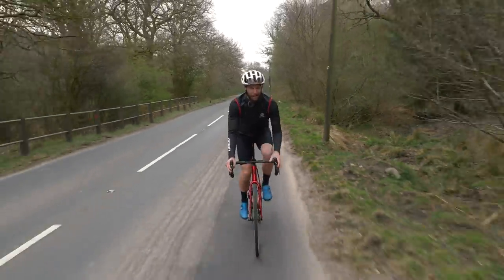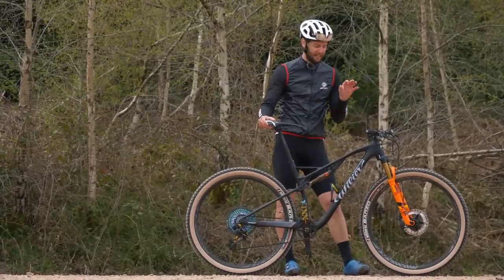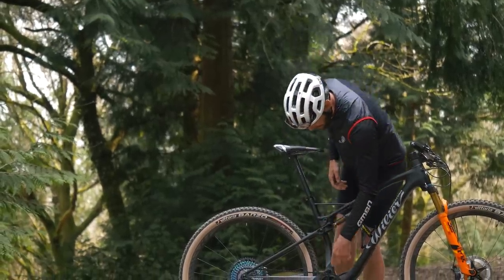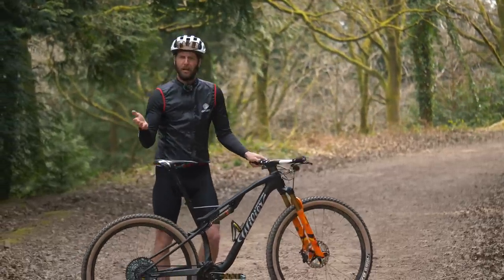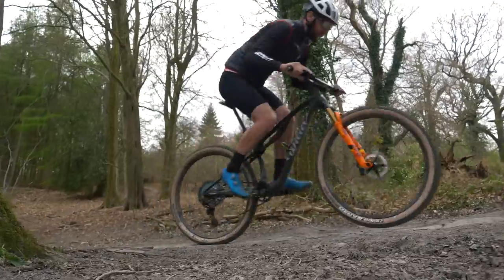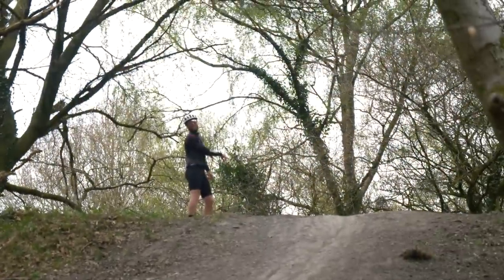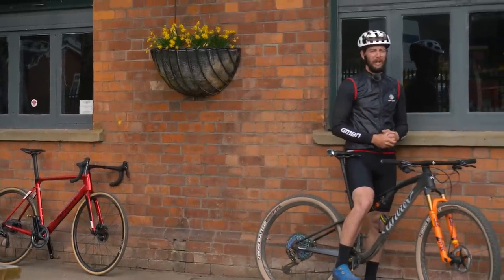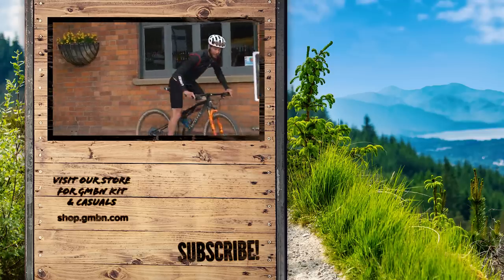Can A Road Bike brand make A Good Mountain Bike? | Wilier XC MTB First Look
Willier has 114 years of history-making high-end road bikes but does that mean they know how to make a proper XC mountain bike? It looks like a proper Mountain Bike but does it ride like a proper Mountain Bike and can XC bikes even shred? Rich Payne finds out!

Texting Alejandro - Little Island Leap
Cold Days Ahead - Rune Dale
We Stand Alone - Brett Gregory
Take a Hike - The Tap Room
Ain't No Soccer Dad - Christian Andersen
Ready Player Two - Truvio
Savannah Warfare - Christian Andersen
The Express - Pearce Roswell
Devil's Disgrace - Deskant
Waste Another Lie (Instrumental Version) - Wellmess (1)